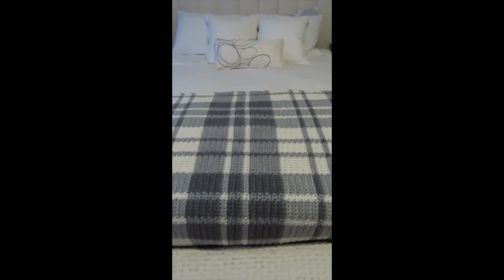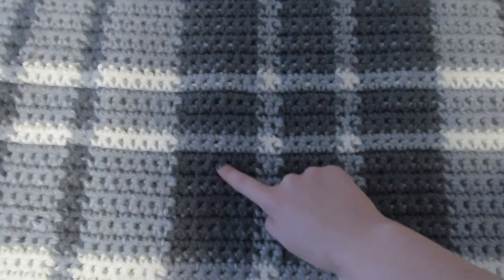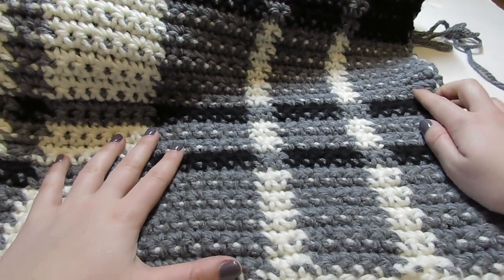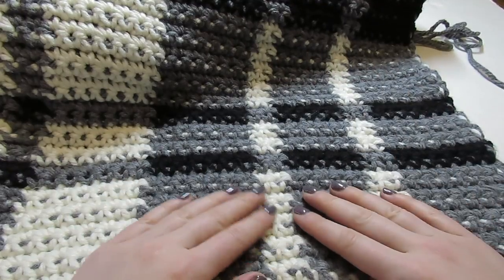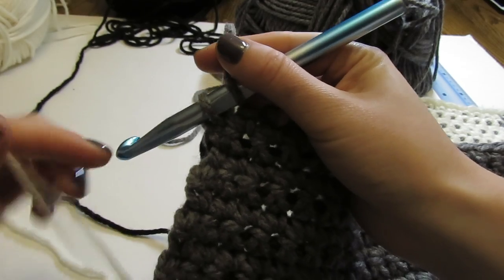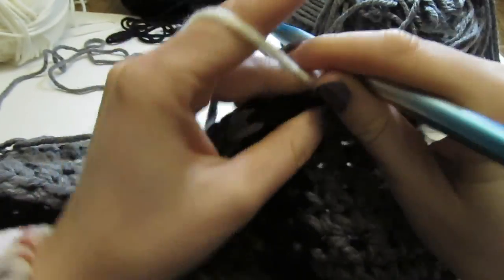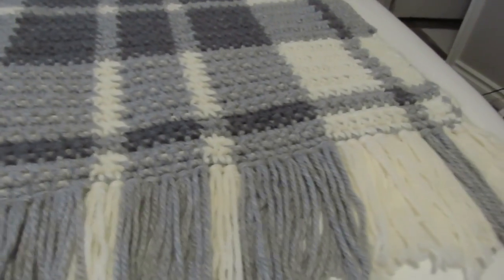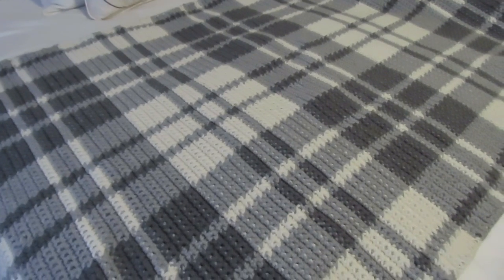Easy Plaid Crochet Blanket Pattern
Hi everyone! During quarantine, I kept myself busy crocheting and came up with a method to crochet plaid. I have been searching for months for the perfect plaid crochet pattern, but never found anything that suited my tastes. Thus, I worked out this pattern that is incredibly easy to make. I created the blanket before filming the video, but tried my best to explain the process by showing the completed blanket and by demonstrating a swatch. Please don't be shy if you have any questions as I am new to crocheting and even newer to explaining a pattern! I will do my best to answer your queries.

For this project you will need 3 colours of yarn. I used Bernat Softee Chunky yarn which is super bulky (6) and recommends an 8mm crochet hook. I used the colours "Natural", "Grey Heather", and "True Grey". Because I was crocheting over my second colour of yarn (sometimes called "tapestry crochet"), I used a 10mm crochet hook.
Begin the pattern by chaining 95, then single crochet into the 2nd chain from the hook. From there the pattern is explained in the video.

I hope that you will try this project as it is very fun and satisfying to see your efforts come together into such a nice plaid project. Cheers!